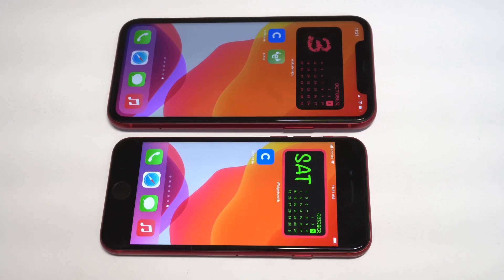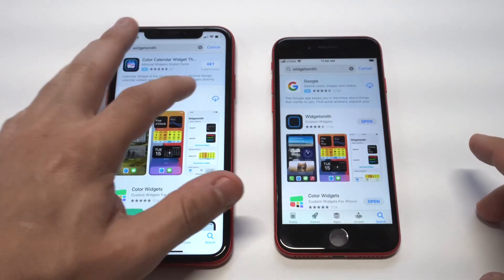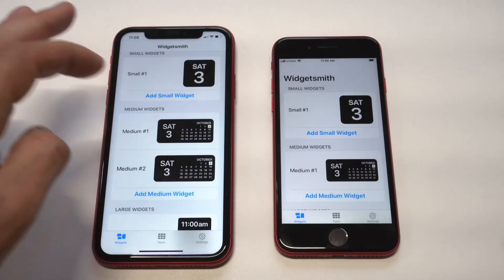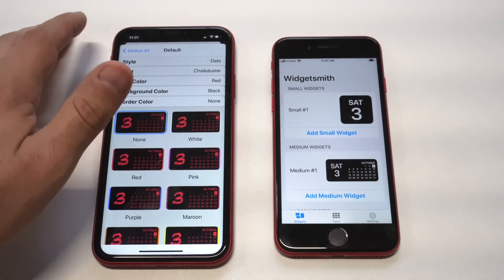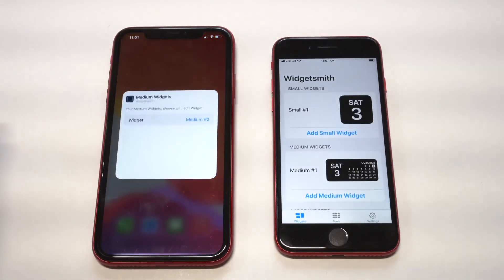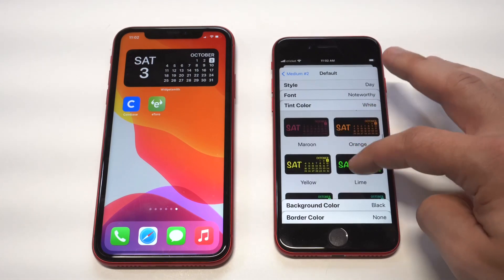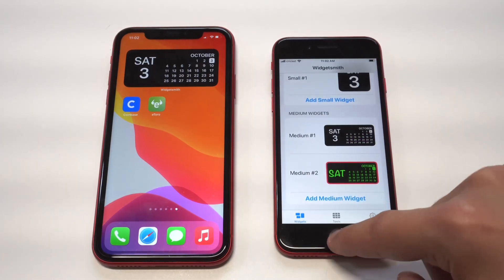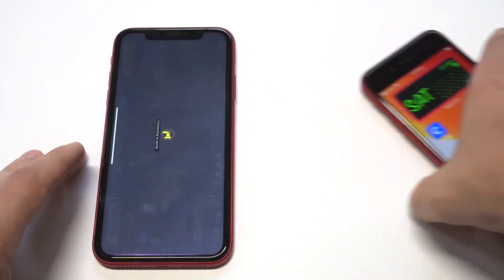How To Use Widget Smith On IOS 14 - Iphone 11/XR/XS Max/8/7 Plus